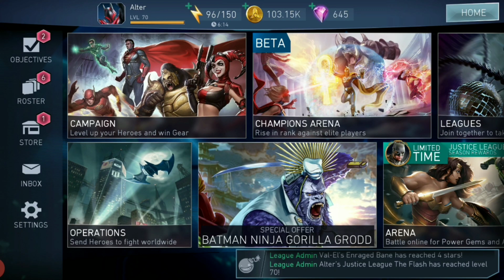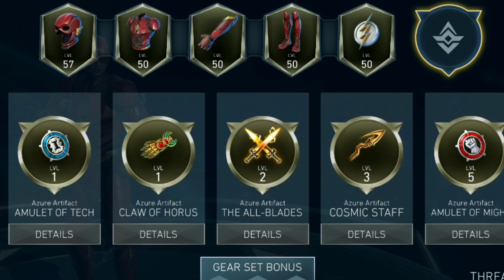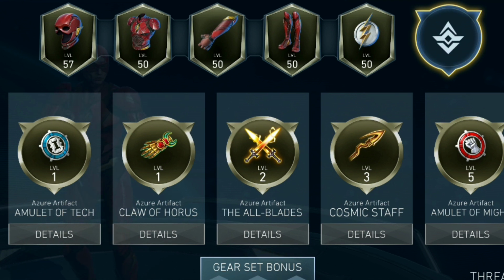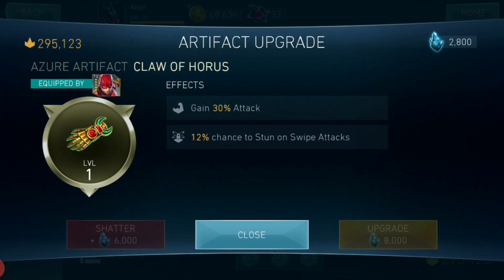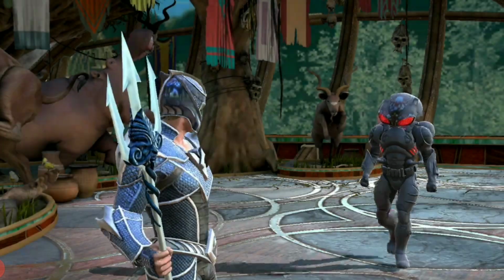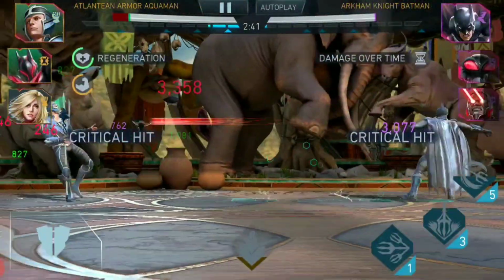Claw Of Horus Artifact Review And Gameplay - Injustice 2 Mobile